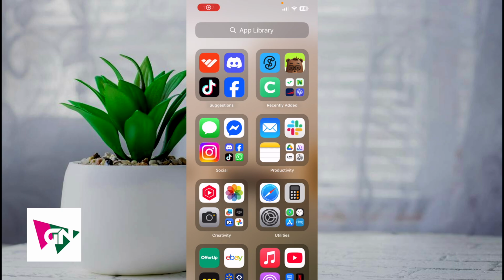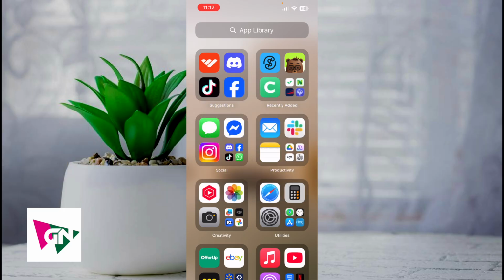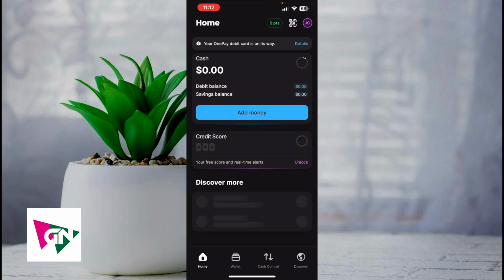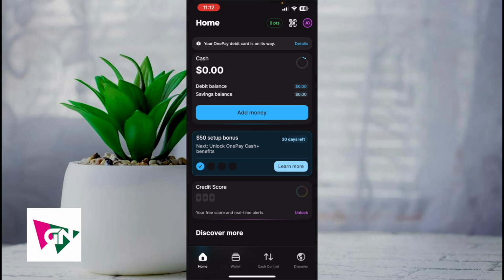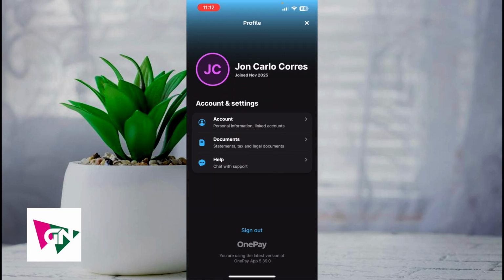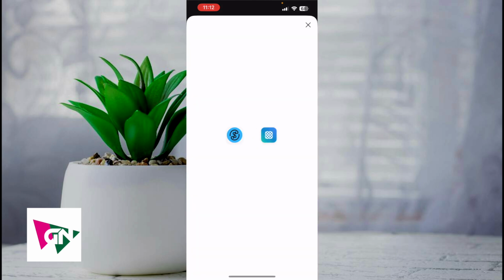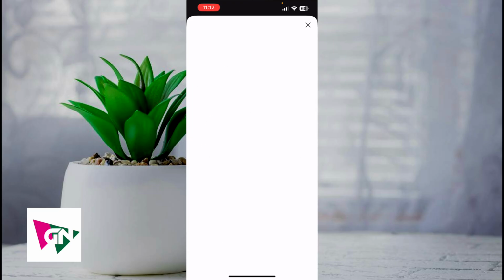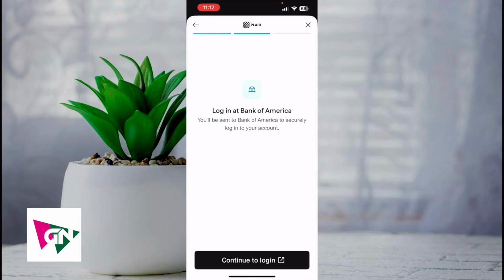How To Connect Bank of America Account With The OnePay App: Simple Guide!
Want to link your Bank of America account with the OnePay app quickly and securely? This video walks you through the complete process to connect Bank of America without any hassle. Follow the easy steps to add your account, sign in safely, and sync your transactions in minutes. Perfect for managing your finances in one place and keeping your Bank of America activity organized inside OnePay.